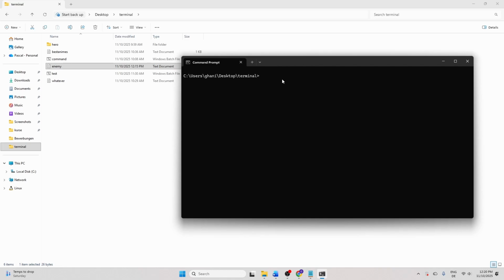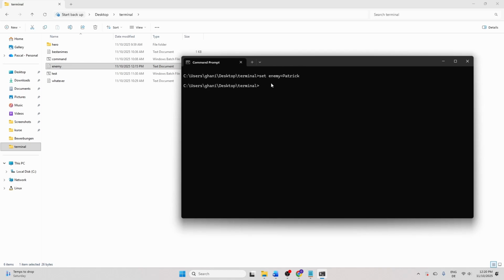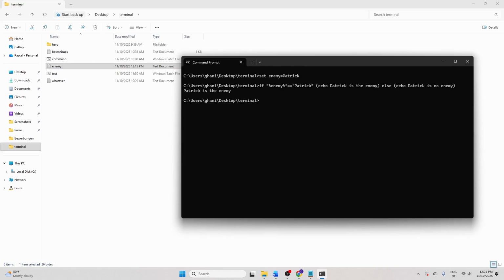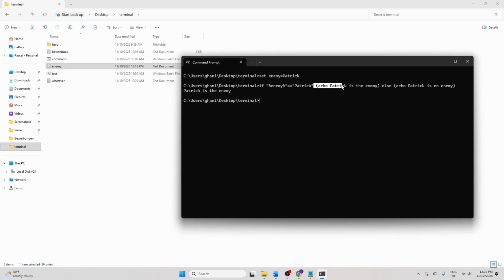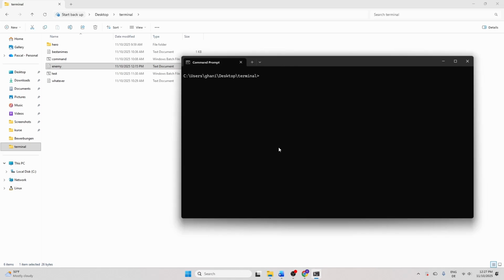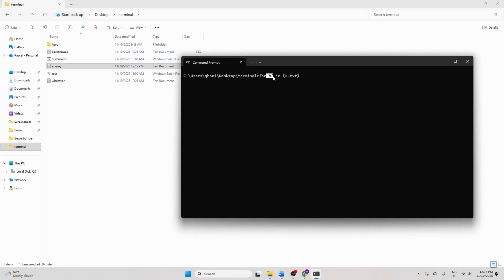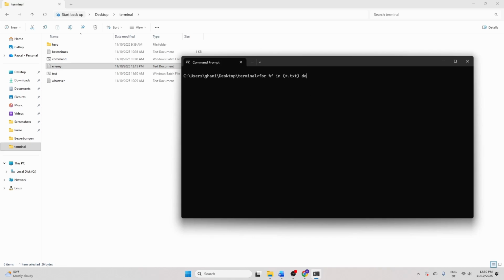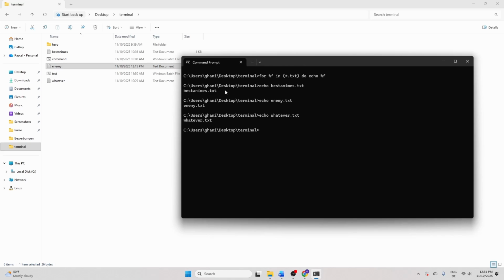CMD If Statements & For Loops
Learn how to use IF statements and FOR loops in the Windows Command Prompt to automate decisions and repeat tasks. This short tutorial explains the syntax with clear examples so you can instantly apply them in your own batch files. Perfect for beginners who want to level up their CMD scripting skills.